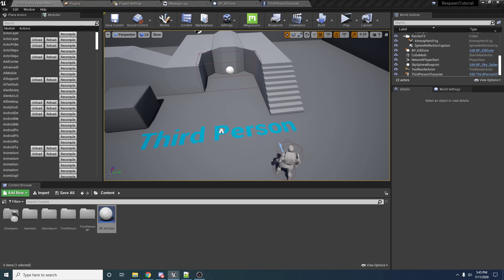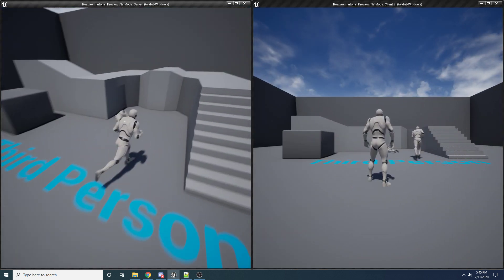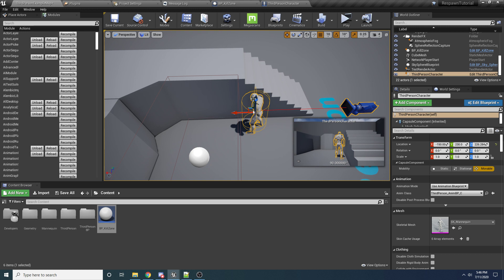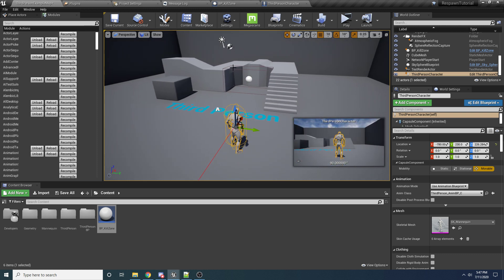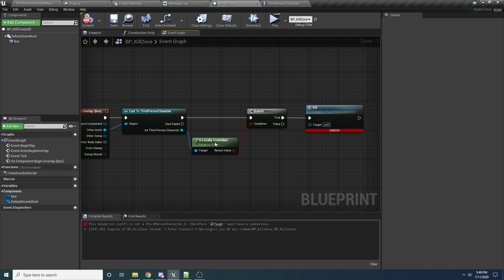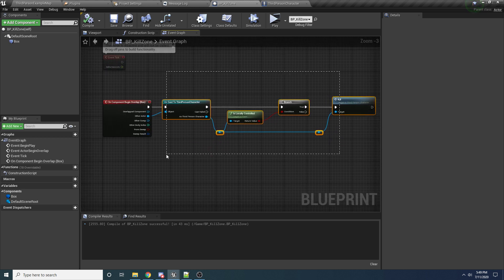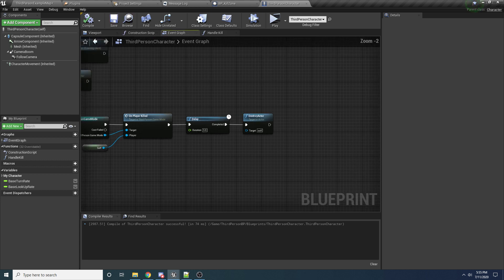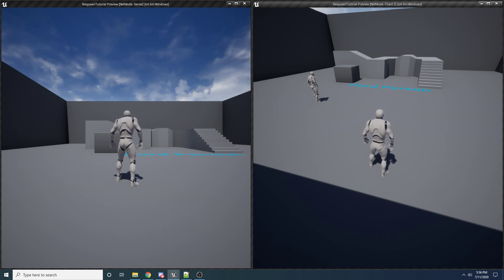Unreal Engine - Respawn Tutorial (2/2)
Bitcoin: 1JFwWHr4X6uAeoZadukzqKjzFBj3Qjy7Sk
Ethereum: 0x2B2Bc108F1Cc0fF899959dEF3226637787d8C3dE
Dogecoin: DNQ33YnhpWoTBokBNVkZP5ub8KTLkpyjpv

Hey! In this video I'll be showing you how to create a simple respawn system in your game. The first part shows you how to set it up for single player and the second part shows you how to extend it to work in multiplayer.